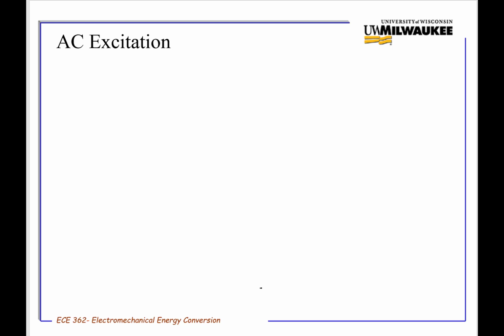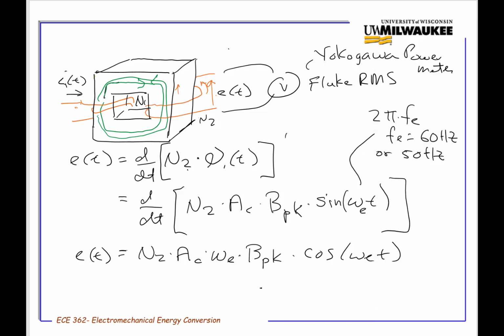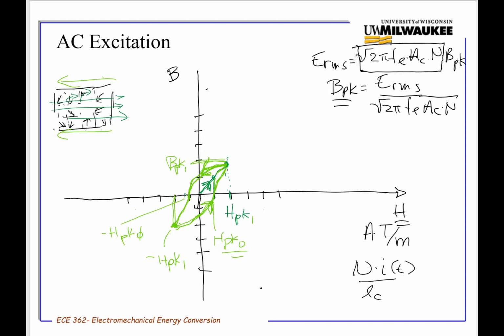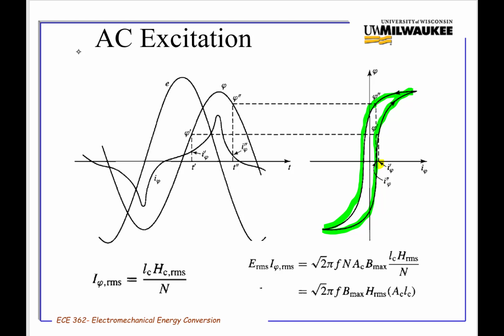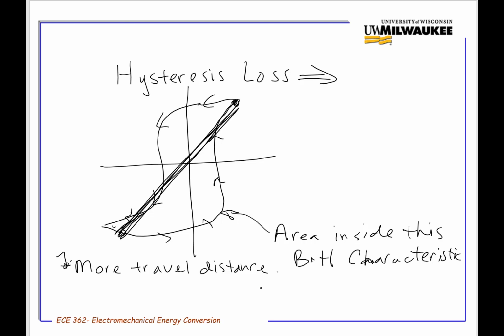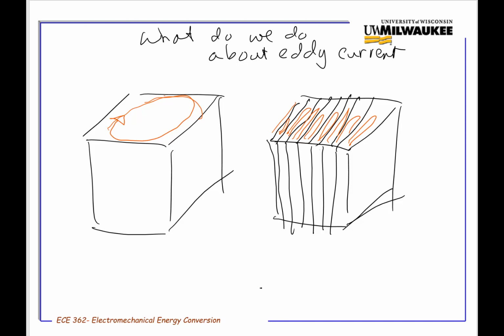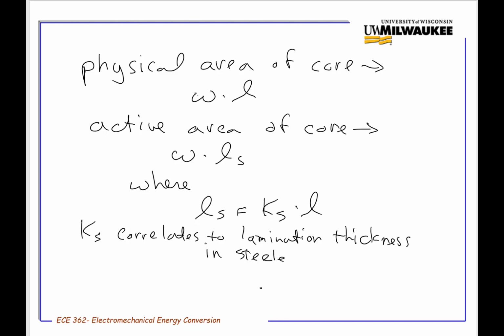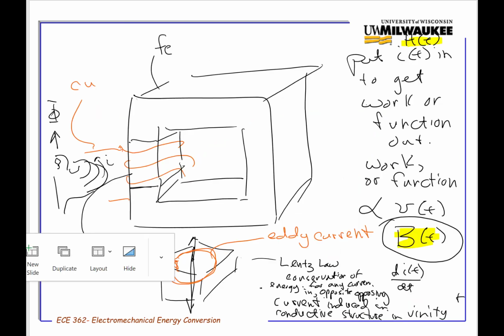AC Excitation of Magnetic Components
Module 2 Lecture 5, Electrical Engineering 362